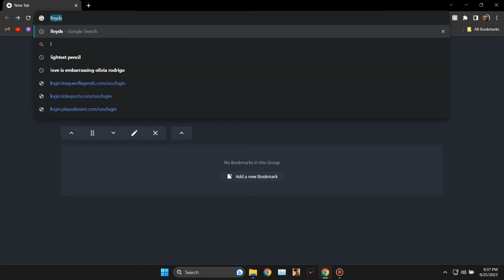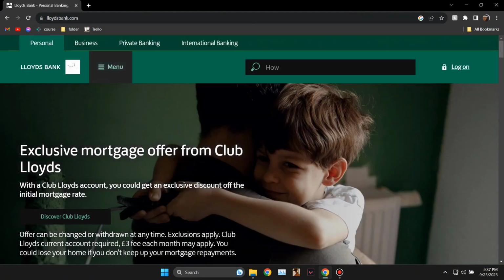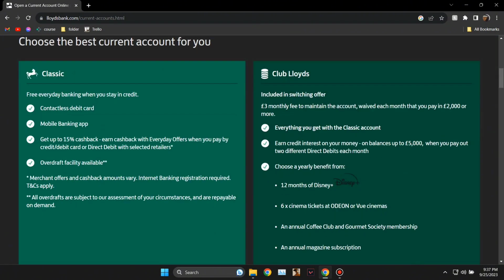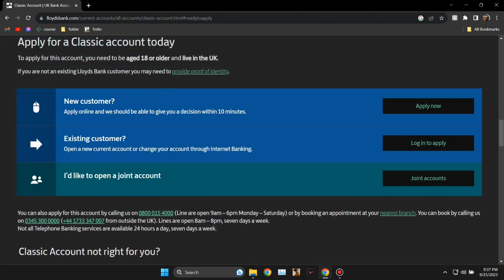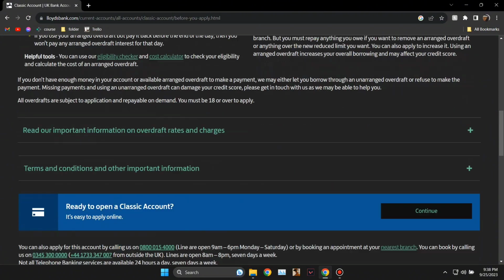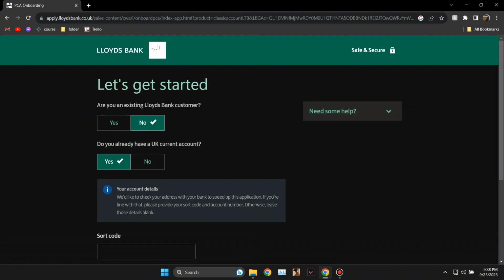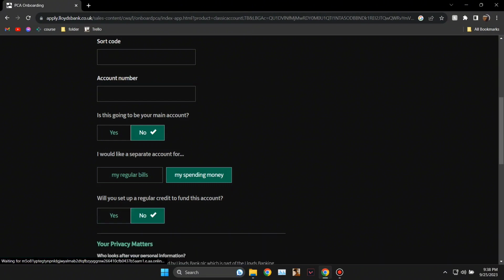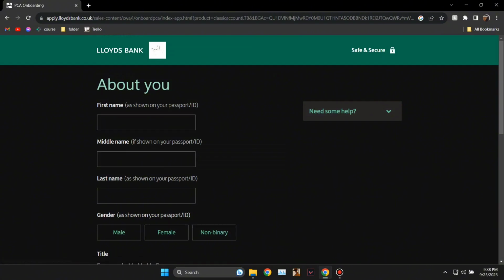How To Open Lloyds Bank Account Online (Easy 2023)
In this tutorial, we'll guide you through the process of How To Open Lloyds Bank Account Online. We've broken it down into easy-to-follow steps to ensure you get the most out of it. this video is packed with valuable insights you won't want to miss. 🚀.  Make sure to watch until the end for all the key insights.